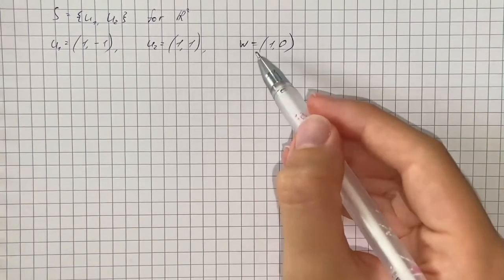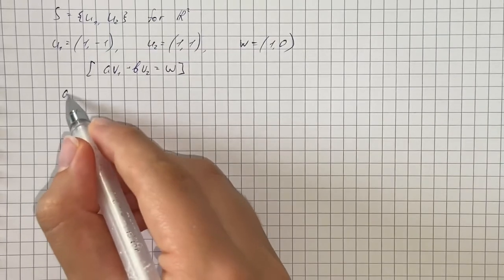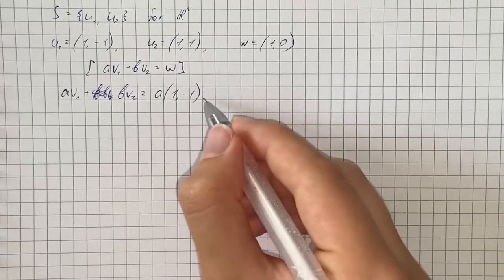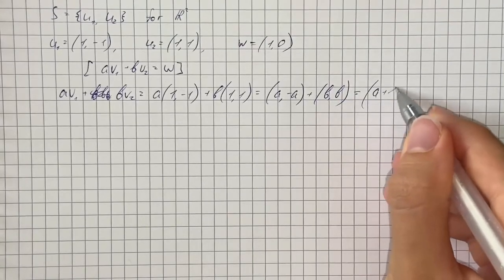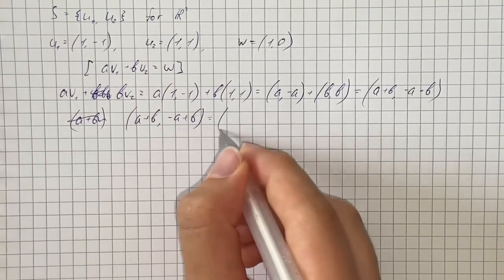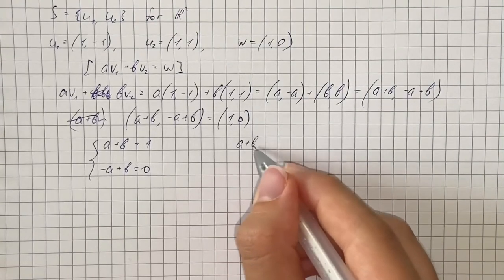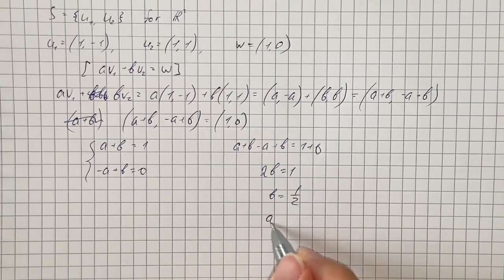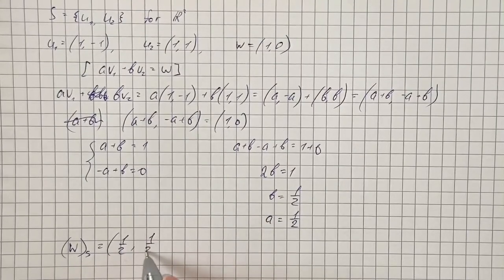Find the coordinate vector of w relative to the basis S={u_1, u_2} for R^2; u_1= ... | Plainmath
Solution to Calculus and Analysis question: Find the coordinate vector of w relative to the basis S={u_1, u_2} for R^2; u_1=(1, -1), u_2=(1, 1); w=(1, 0)